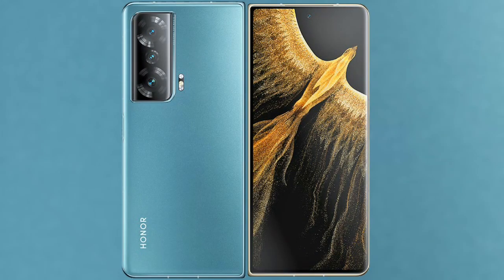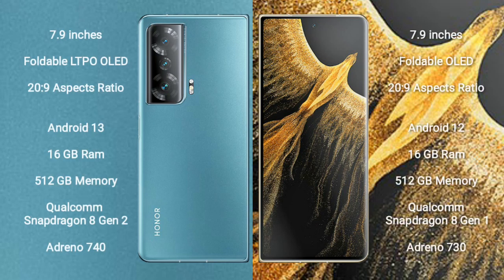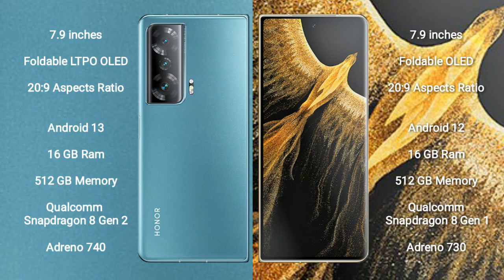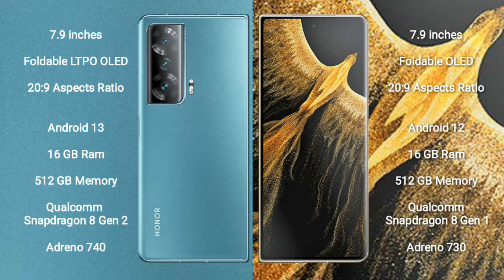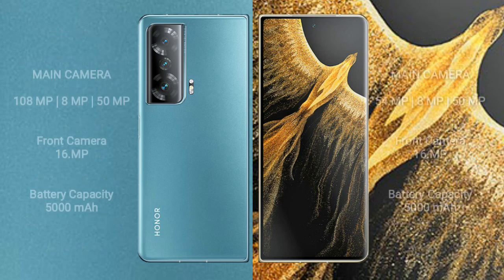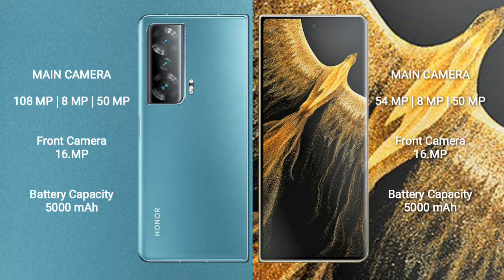Honor Magic V2 vs Honor Magic Vs Ultimate Review & Comparison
honor magic v2 vs honor magic vs ultimate
magic v2 vs magic vs ultimate